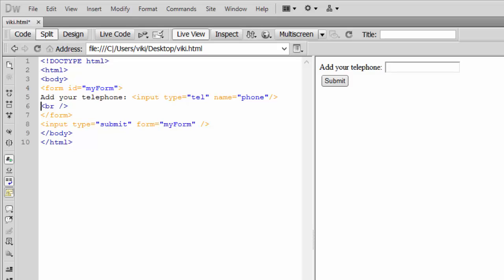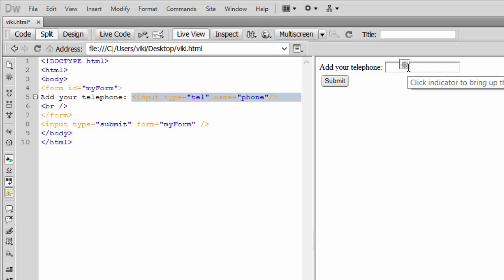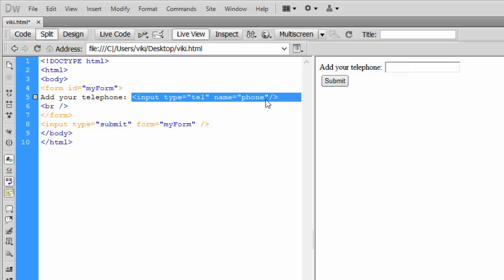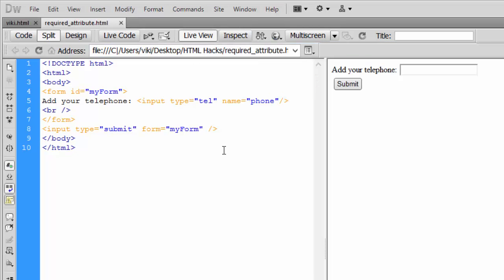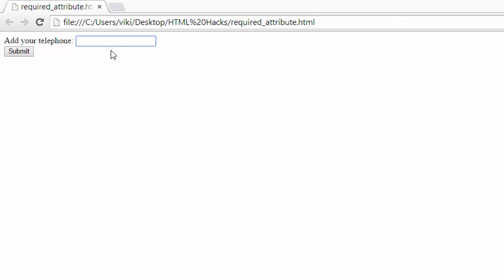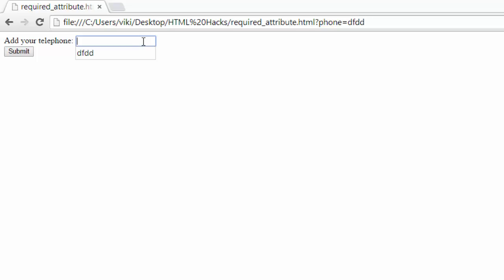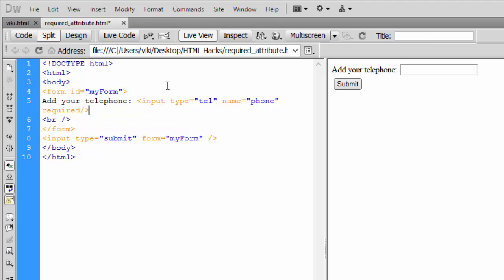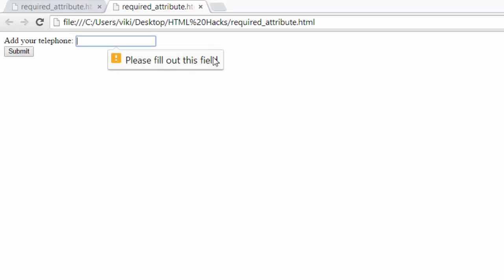HTML Hacks - REQUIRED attribute for default message to fill out the field?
In this video, I have explained about required attribute in html5.